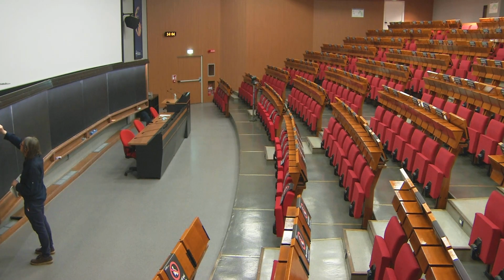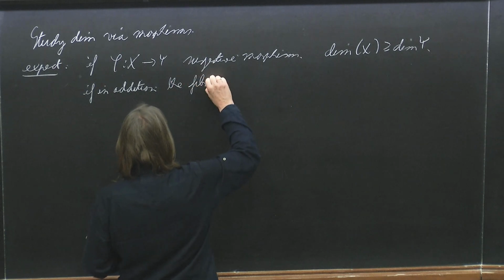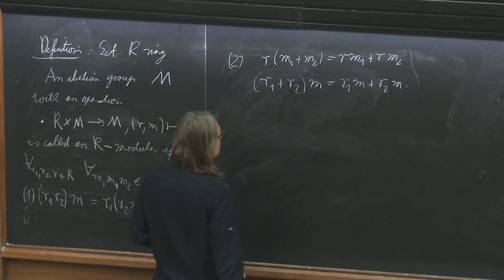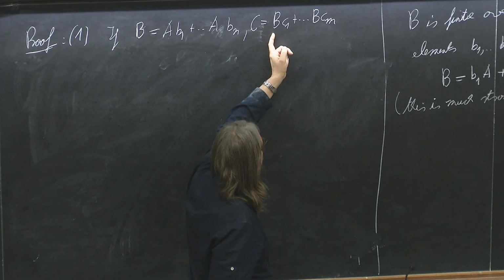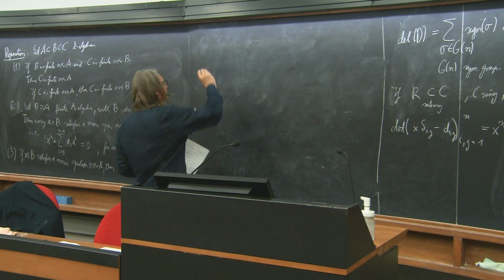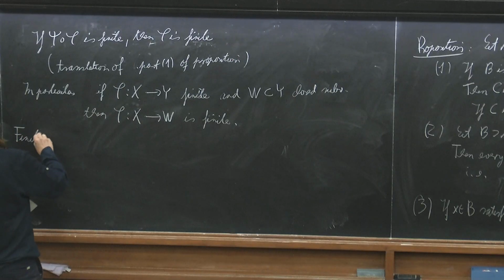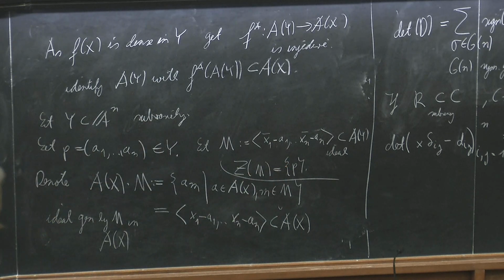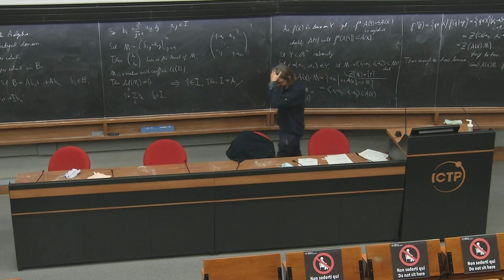Algebraic Geometry (MTH-AG) Lecture 10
MATHEMATICS
 Algebraic Geometry (MTH-AG)
 L. Göttsche
MTH-AG-L10-Göttsche.mp4